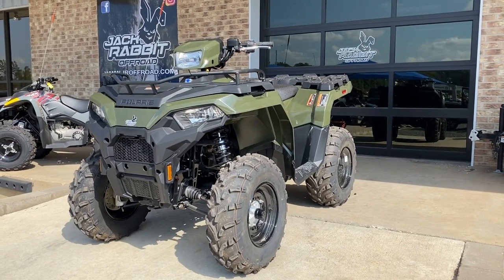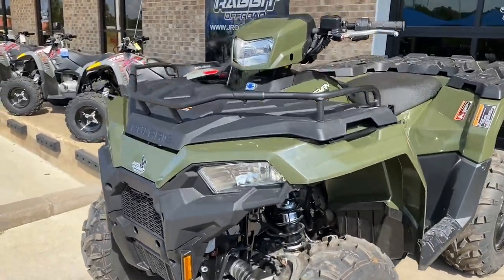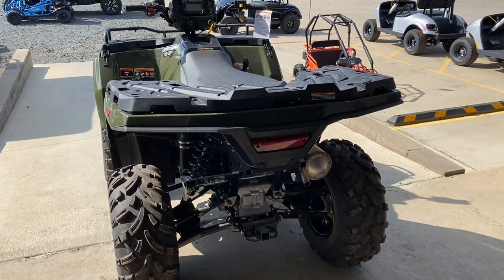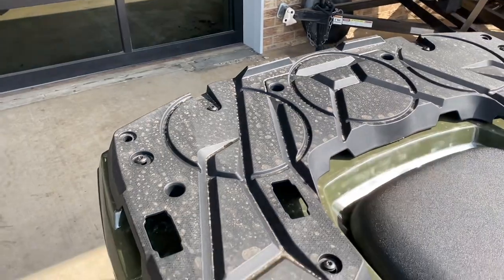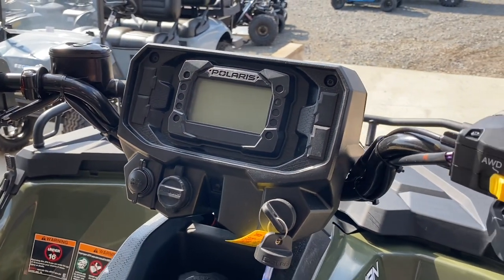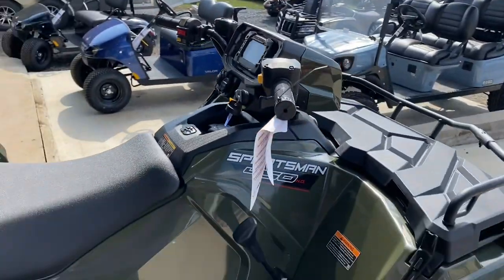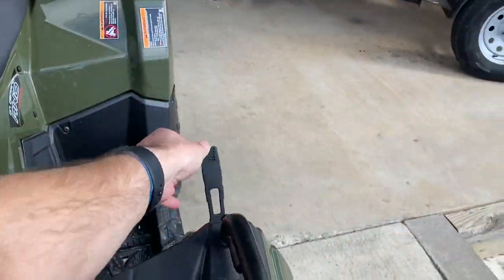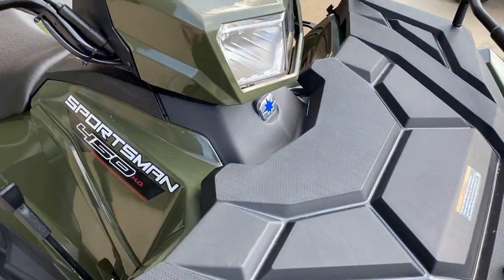2021 Polaris Sportsman 450 H.O.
Check out the all new design for the 2021 Sportsman 450! The best selling automatic ATV in the world!